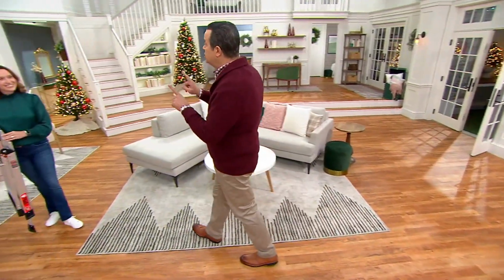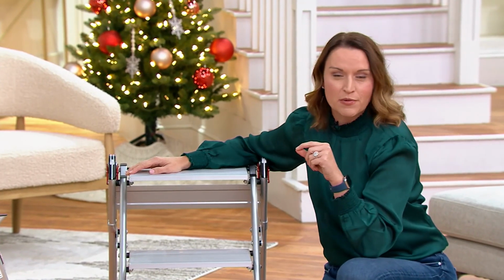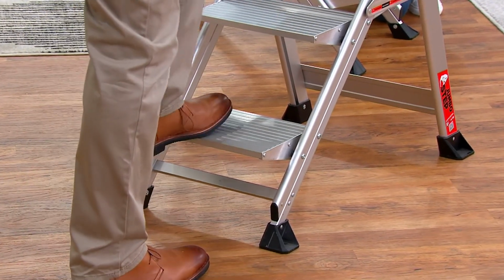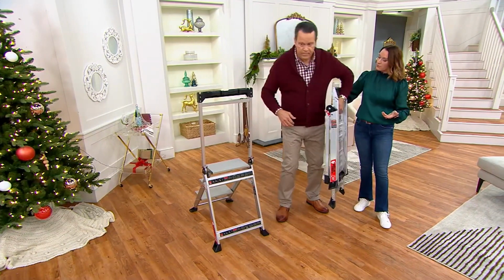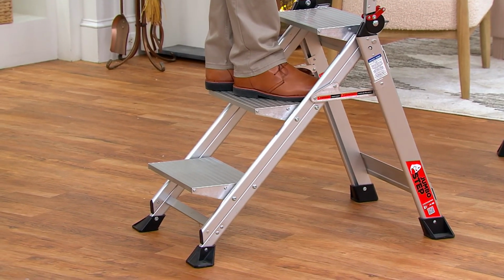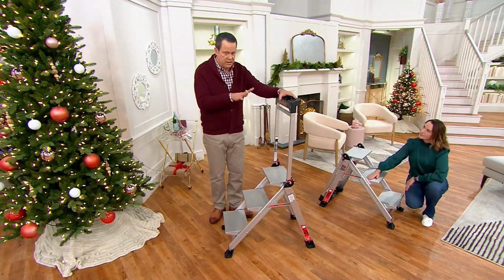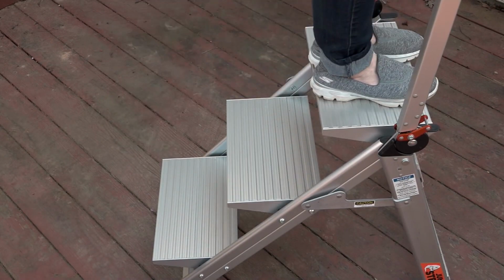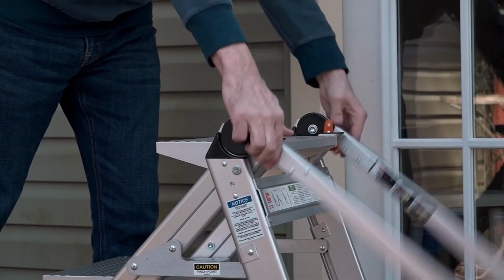Little Giant Jumbo 3-Step Lightweight Step Stool w/ Safety Bar on QVC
Little Giant Jumbo 3-Step Lightweight Step Stool w/ Safety Bar

Reach new heights with this lightweight step stool. Use the top bar to help with stabilization or keep small tools close at hand for a variety of jobs. From Little Giant.